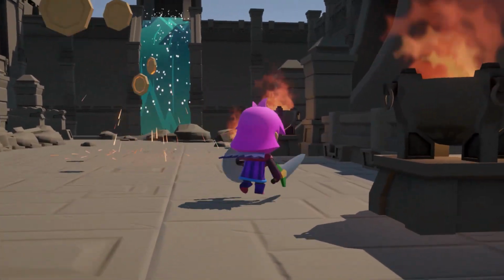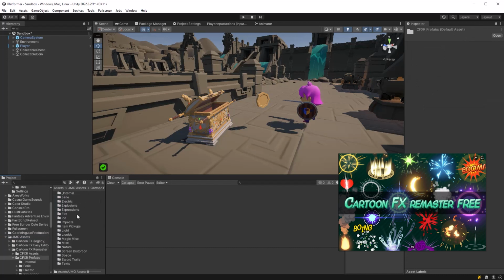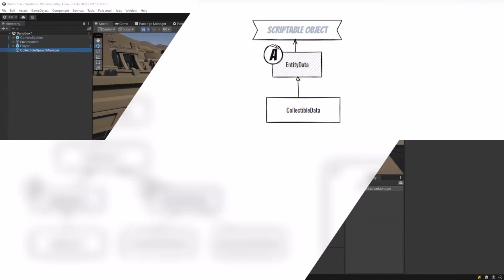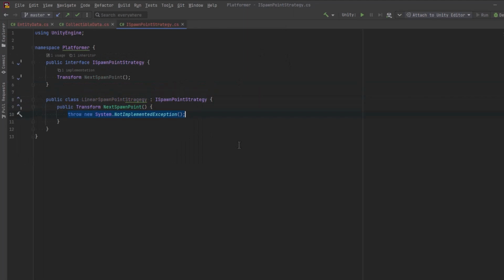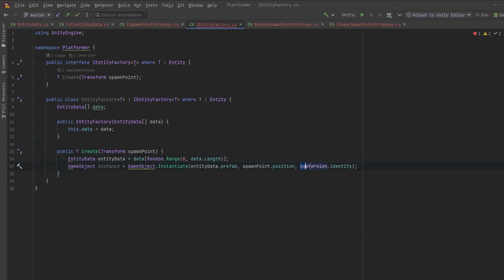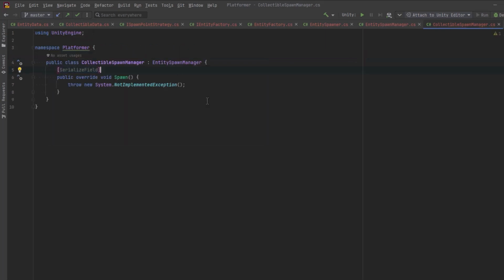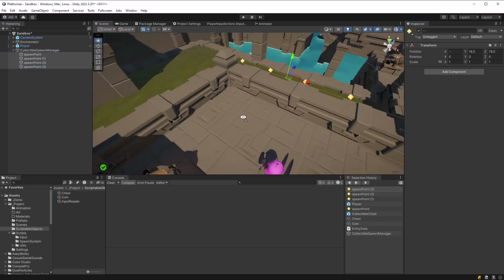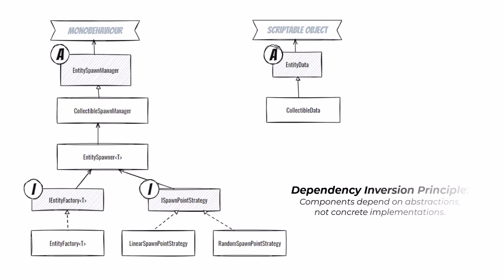3D Platformer in Unity - Advanced C# Spawn System (Part 3)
Join us as we develop a versatile object spawning system for our game in this tutorial! We dive into advanced C# techniques, utilizing SOLID Principles, Generics, Events, Interfaces, and Abstract Classes, and implementing Factory and Strategy patterns. This system is designed to be universal, perfect for integration into any Unity project. We'll showcase its functionality by incorporating it into our ongoing 3D Platformer. Whether you're a programming novice or a seasoned pro, this video will offer a unique perspective on game system architecture. Let's begin this exciting journey into the heart of game development!

0:00 Intro
0:32 Collectable Prefabs
4:22 Architecture
6:05 EntityData
7:47 ISpawnPointStrategy
10:18 EntityFactory
11:53 EntitySpawner
13:10 EntitySpawnManager
18:20 Demo
19:15 SOLID Principles Recap
21:00 Outro